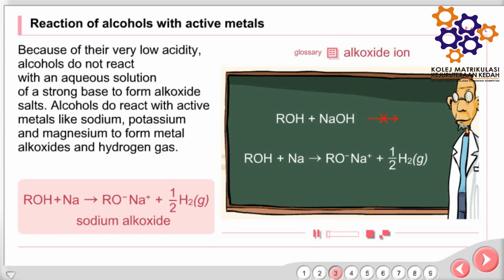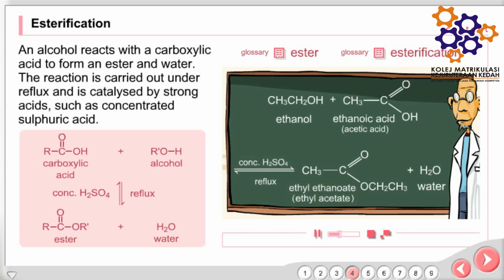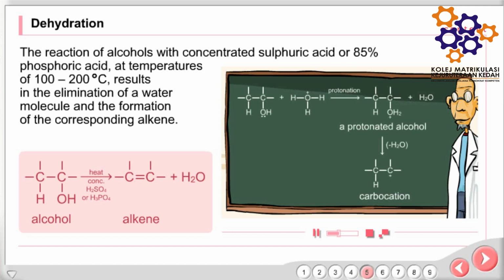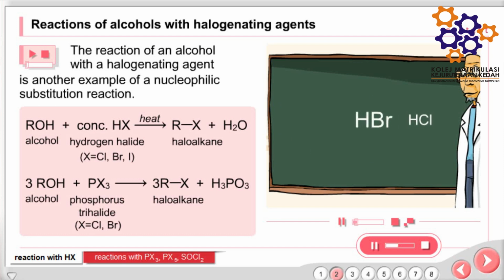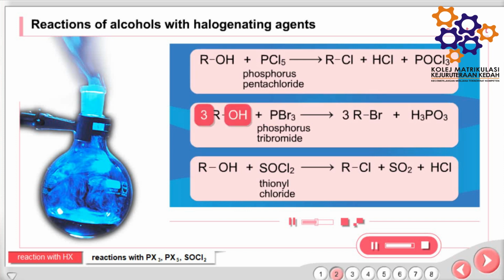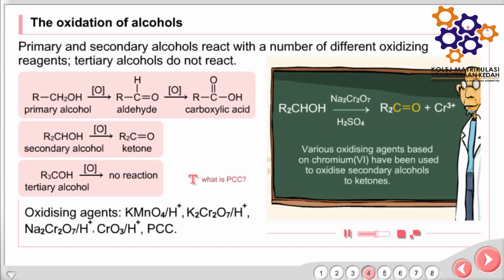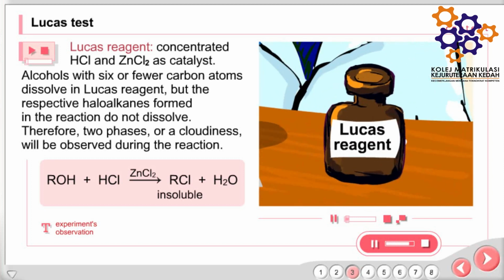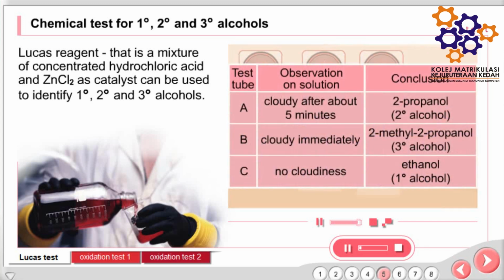8.4 CHEMICAL PROPERTIES OF ALCOHOLS